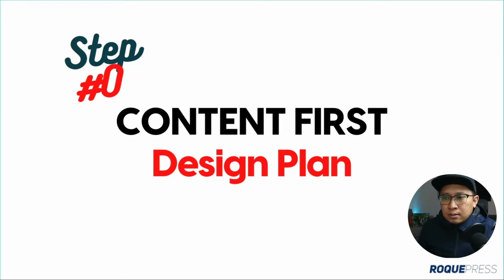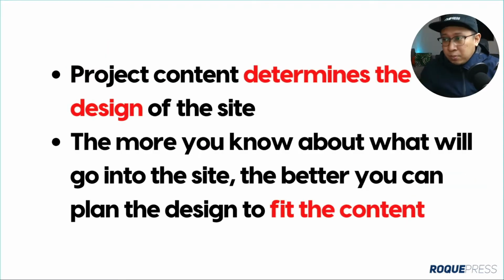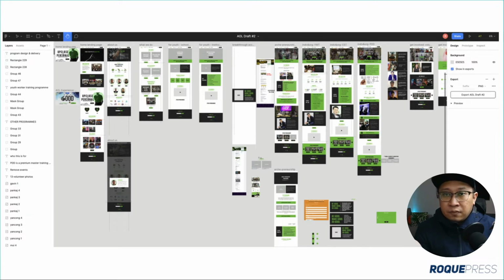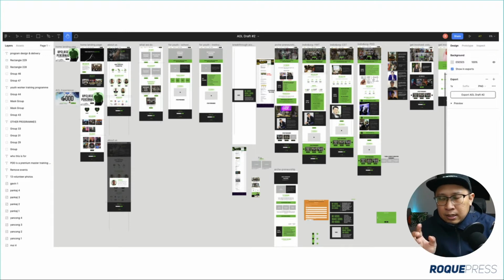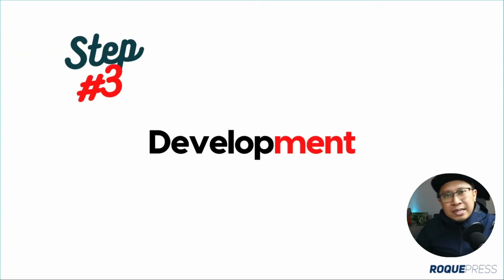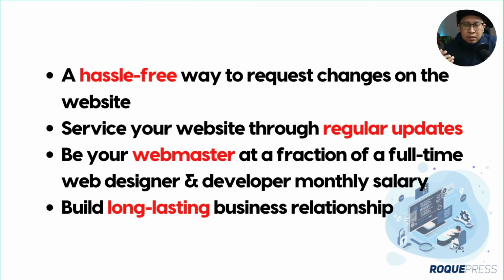Web Design Process (Custom Web Development & Mulacan)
Our Web Design Process is responsible for all our successful projects in the past. I'm going to break it down on how I go about finishing a web project. In this video you will see 2 parts:

- Custom Web Development with WordPress
- Template Design with Mulacan

Any kind of work requires systems and processes so I highly believe this is our way of doing it.

Need help on your website?

Need support for your WordPress website? Checkout our Web Care Plans